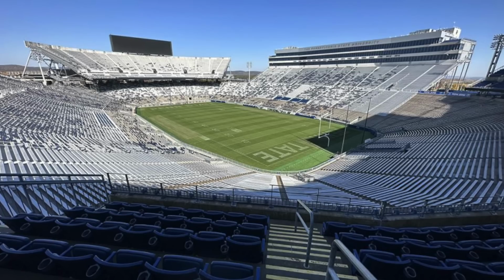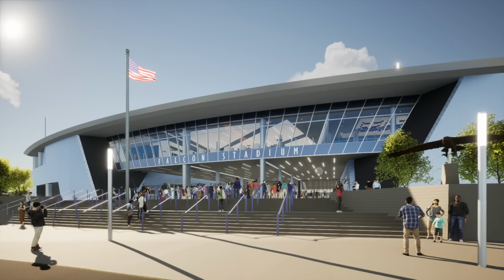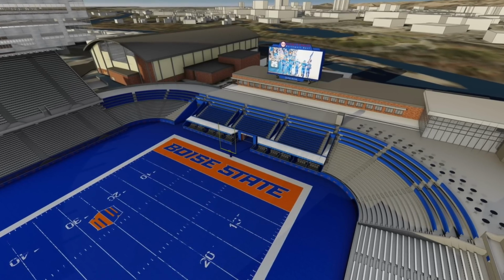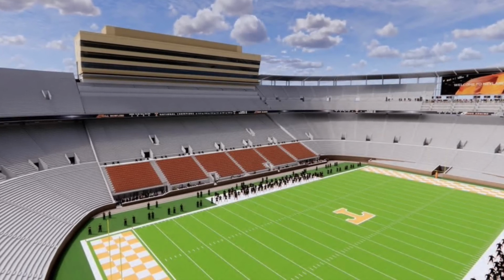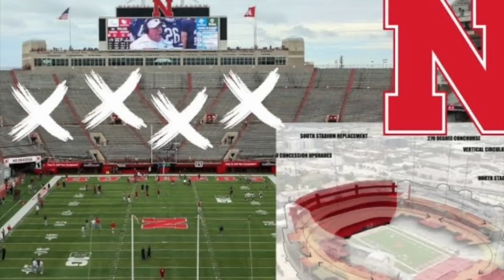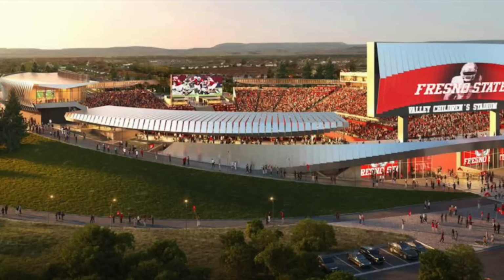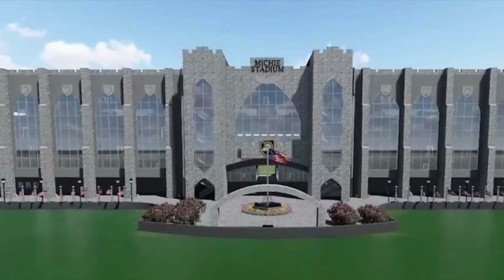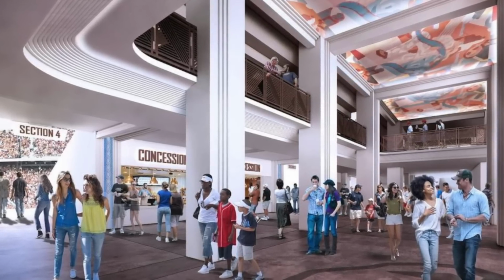*NEW* College Football Stadium Renovations (2024-2027)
New college football stadiums and renovations coming in future years